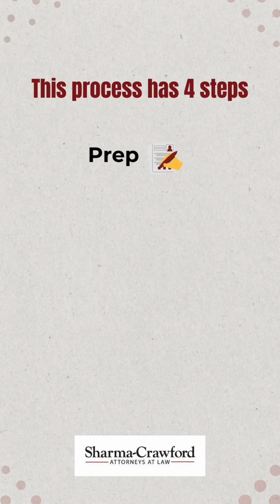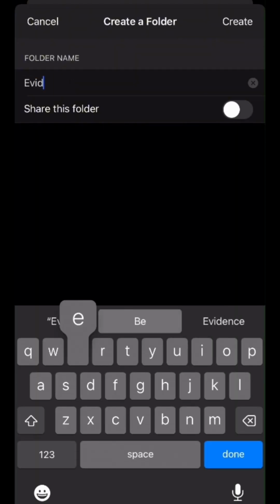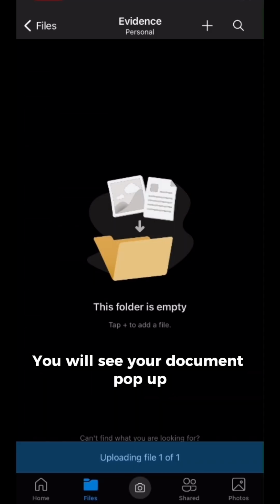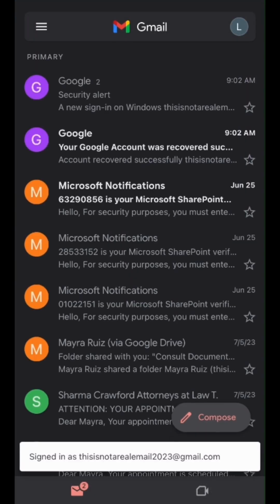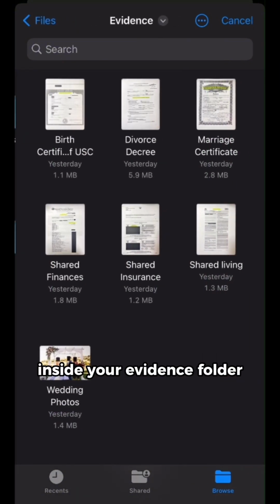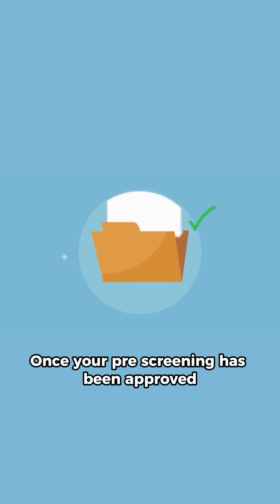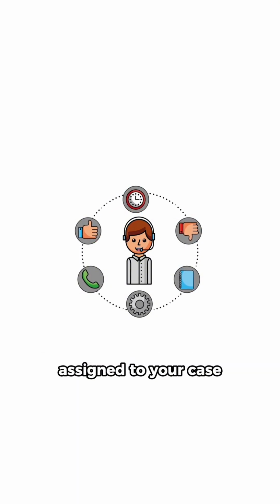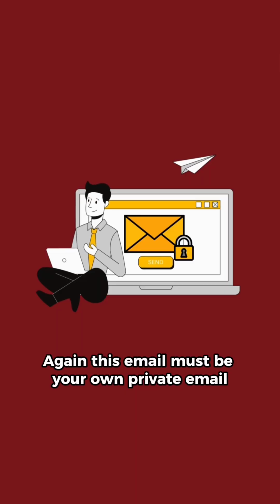Getting in Line for Prescreening: Everything You Need to Know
Welcome to Sharma - Crawford Attorneys at Law’s new system!

In this video series, we'll guide you step-by-step through our streamlined process, designed to make your experience as smooth and efficient as possible. Whether you're a new client or returning, our new system ensures you receive the highest level of service.

In this video, you'll learn all the steps and requirements needed to move forward with the prescreening process.

Thank you for choosing Sharma - Crawford. We're here to help you every step of the way!